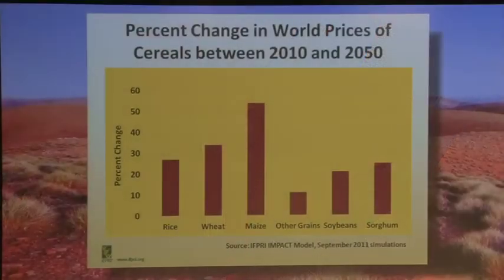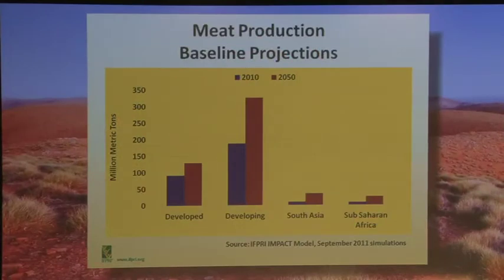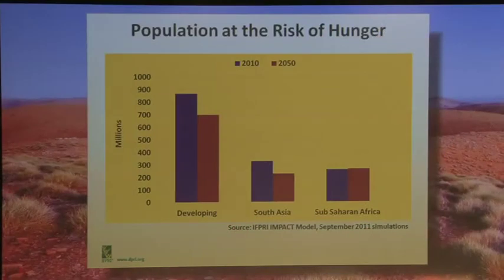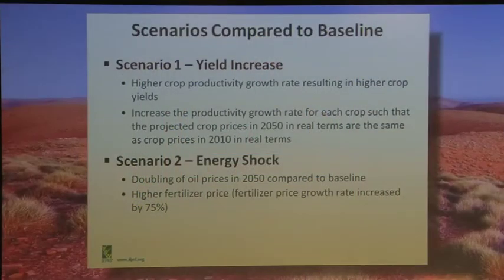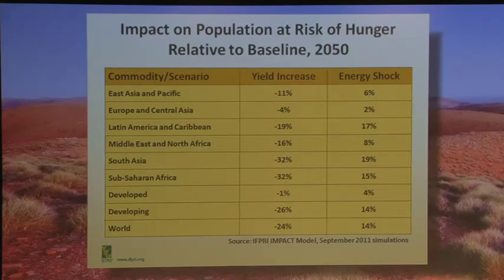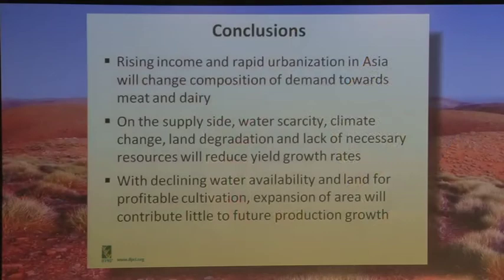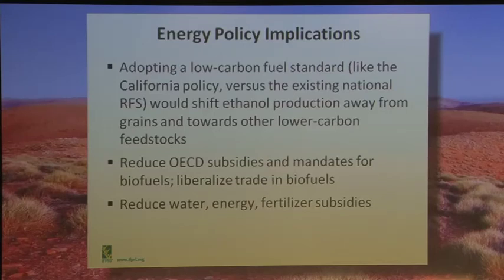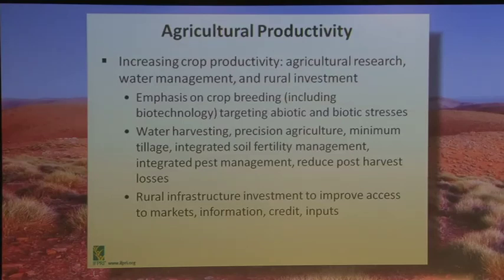Mark Rosegrant (pt 2) Longer term prospects for global food demand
Mark Rosegrant (International Food Policy Research Institute) examines 'Longer term prospects for global food demand' as part of the 'Global food markets 2050' session at Outlook 2012, March 6.